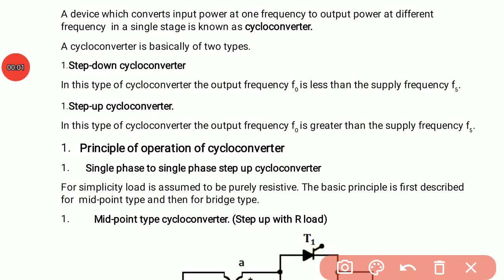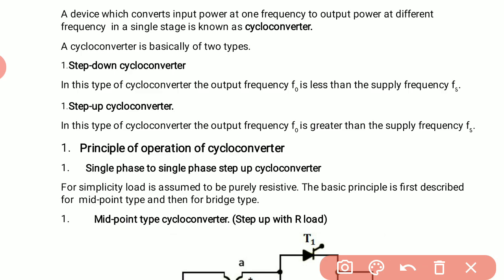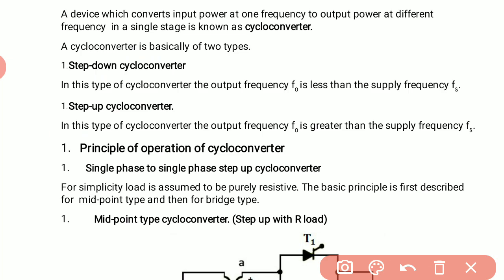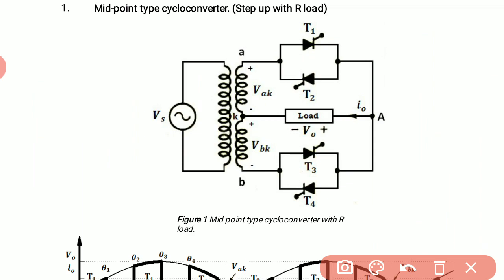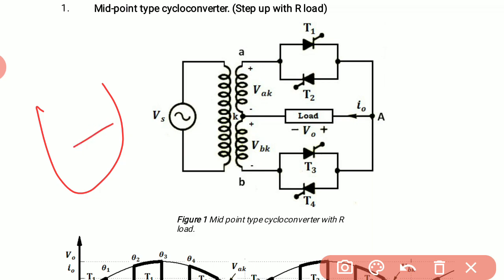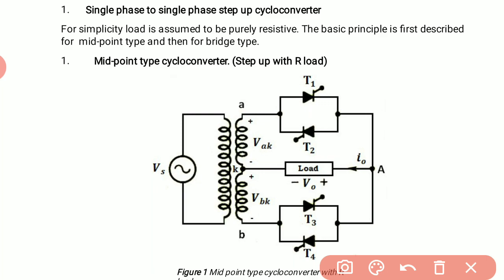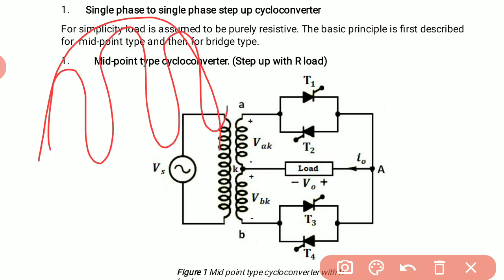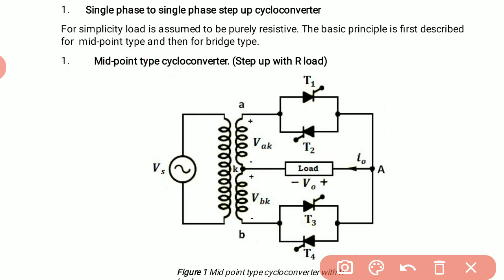Ep.1 Cycloconverter/ single phase to single phase Midpoint step up Cycloconverter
# Discreption of single phase to single phase Mid point step up cycloconverter.